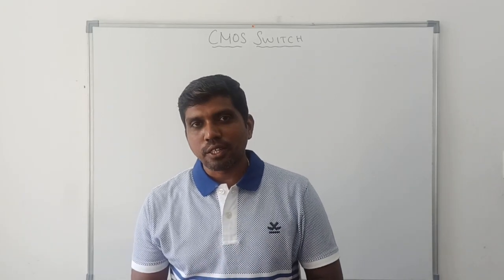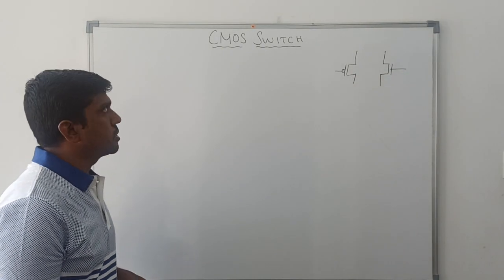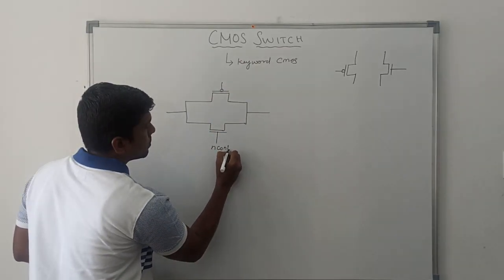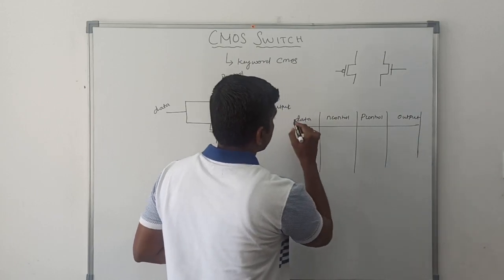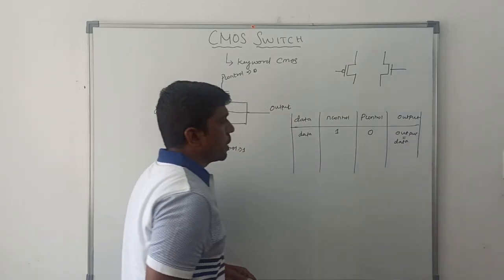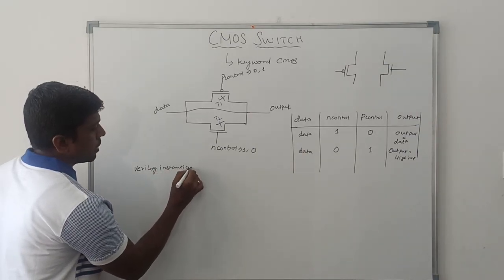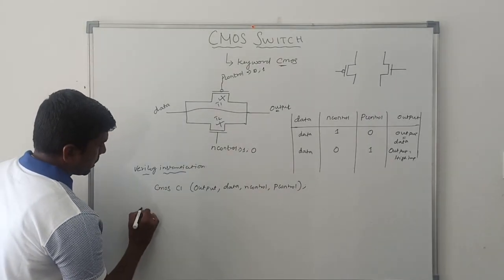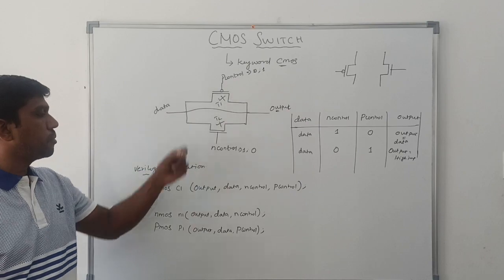CMOS Switch in Verilog HDL|| Switch Level Modeling || S Vijay Murugan || Learn Thought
This video help to learn CMOS Switch in Verilog HDL.